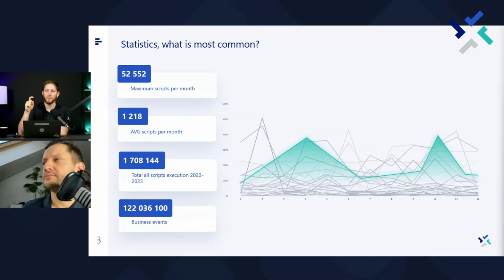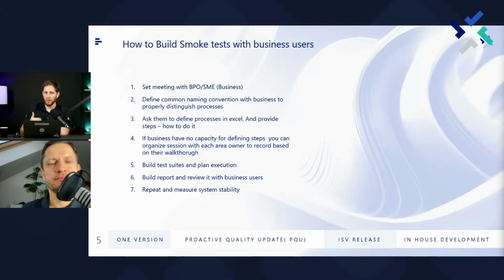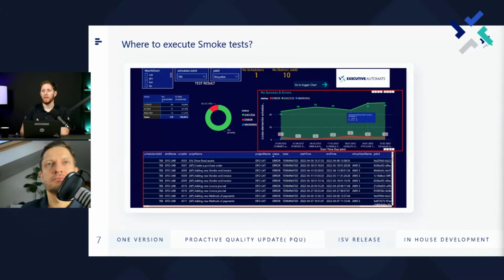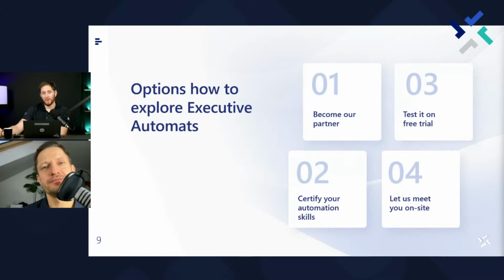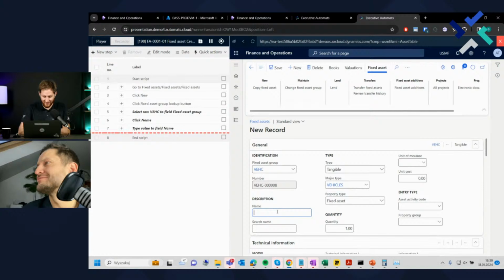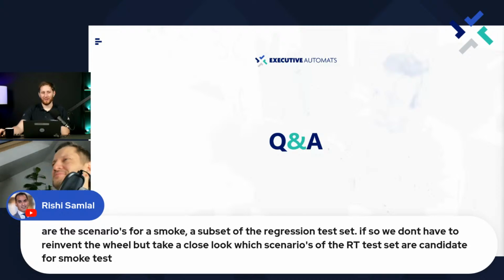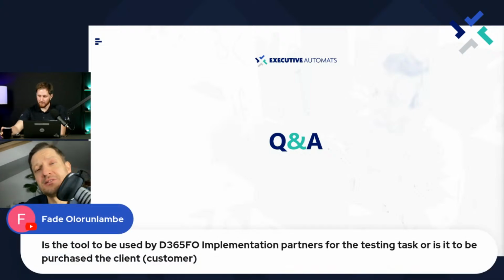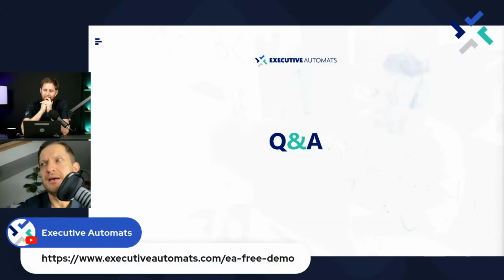D365 FSCM: Build smoke test for your One Version to maximize savings in testing cycle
Find out what is somke test and why it is mostly beneficial to build it first on your dynamics 365 One Version battle.
Define basic scope, organize, execute and measure on long term.